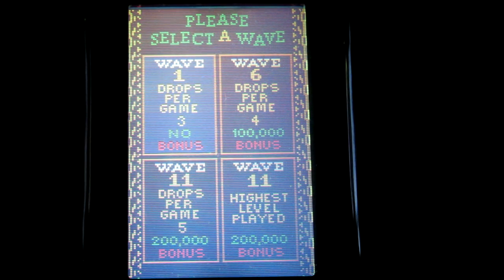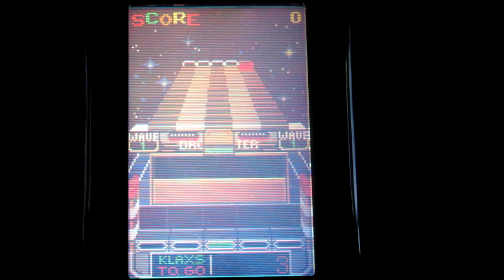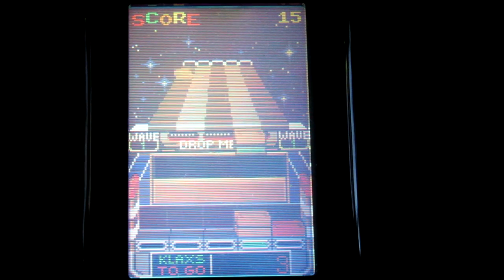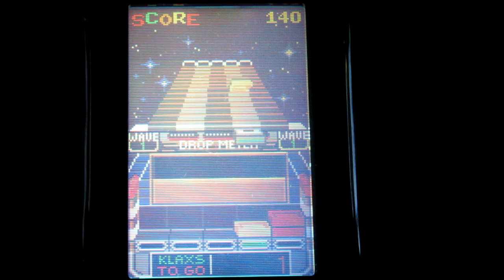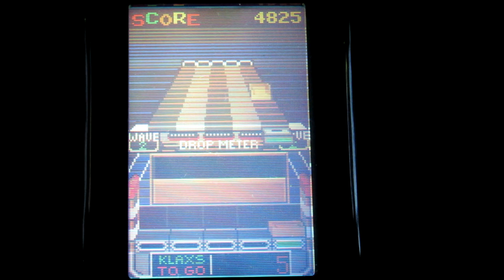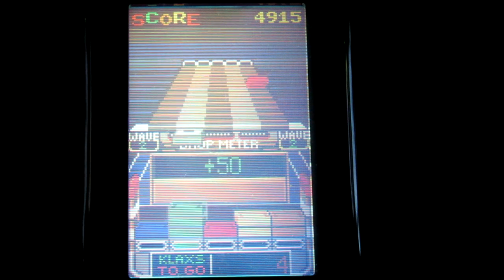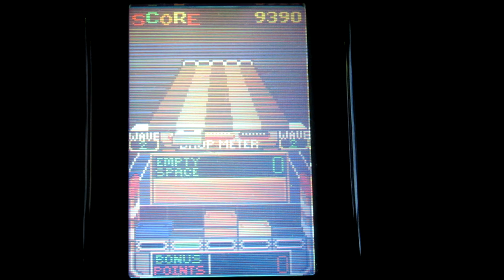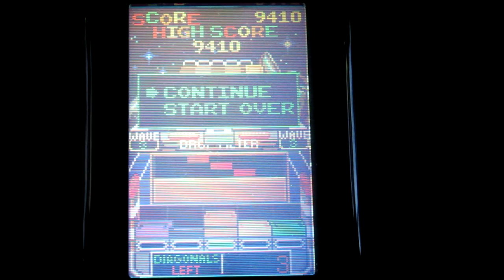Klax review for Atari Lynx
A simple review of Klax for the Atari Lynx.